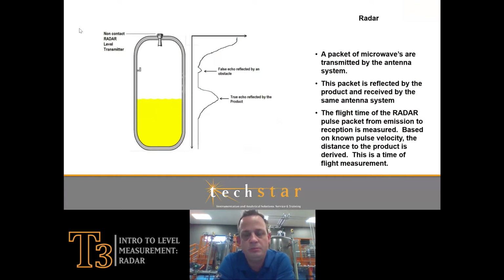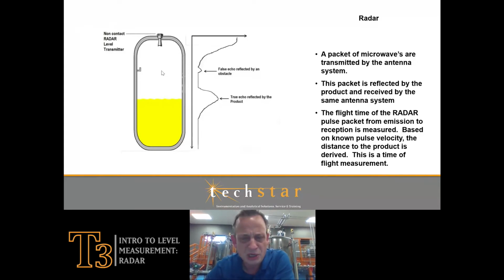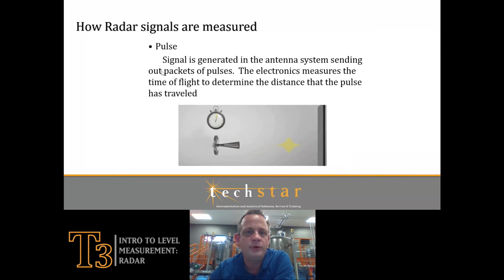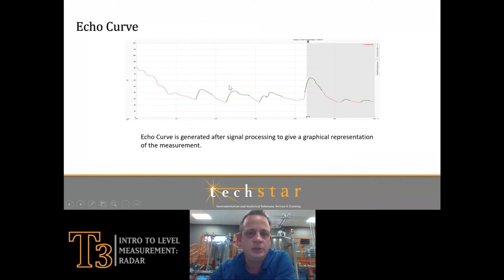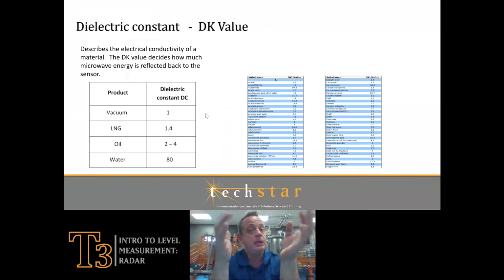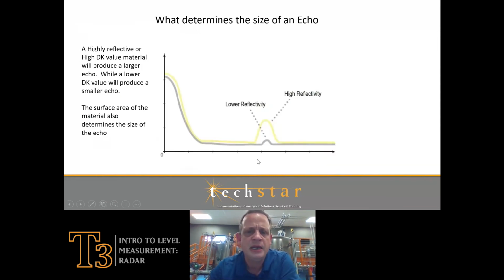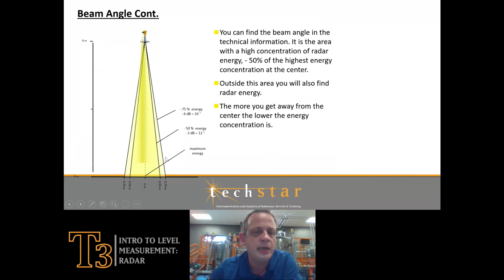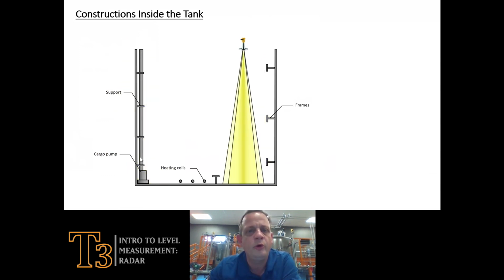T3: Intro To Radar Level Measurement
T3: Intro To Radar Level Measurement ft. Joey Blair. Learn about the technology, common applications and how TechStar can help you.

Joey is broadcasting from THE UNIT, take a virtual tour now